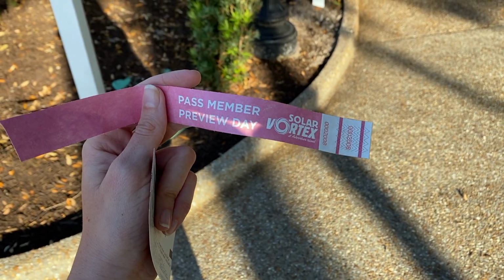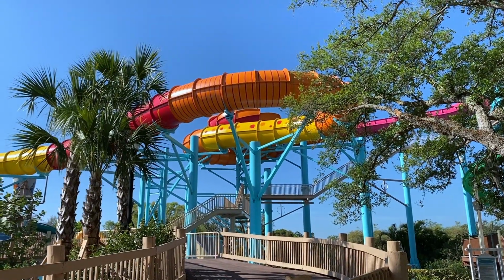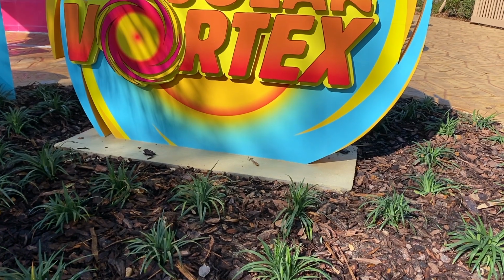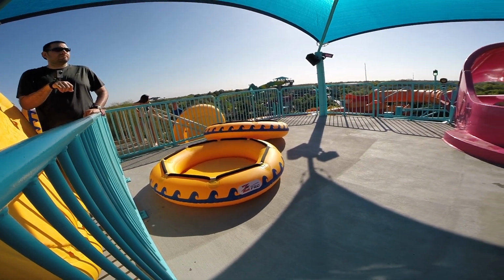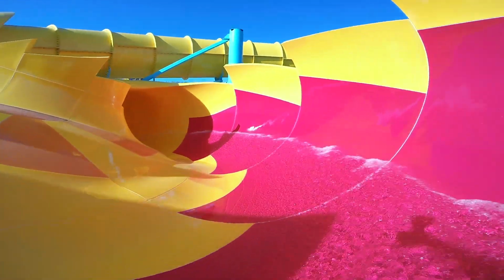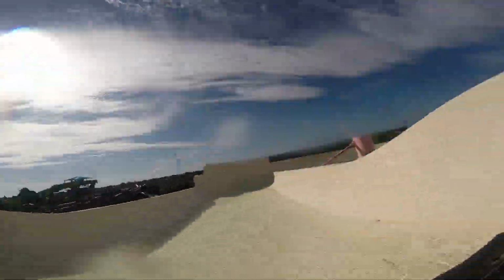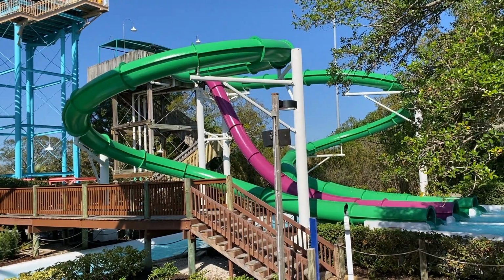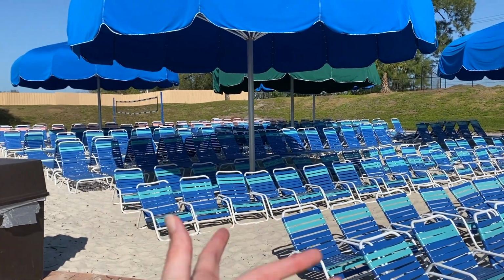Solar Vortex Pass Member Preview at Tampa's Adventure Island! | Slide POV and Reaction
In today's vlog, we soak up the sun at Adventure Island in Tampa, FL and ride their NEW waterslide, Solar Vortex. Adventure Island allowed pass members to be some of the FIRST to ride their newest waterslide. Although Adventure Island was open to all guests on March 13, 2020, only pass members were able to ride Solar Vortex! ALL Adventure Island guests can slide down Solar Vortex beginning March 14, 2020. Adventure Island pass members were distributed wristbands as part of this preview day of Solar Vortex.

Every Adventure Island ambassador we came across during this opening day of Adventure Island's 2020 season were so friendly and pumped to be greeting guests. Managers had Solar Vortex polos on and several ambassadors had Solar Vortex sunglasses that looked great!

Solar Vortex is America's FIRST dual tailspin waterslide, as well as having three AquaLucent elements. It's easy to spot these features on Solar Vortex, as the dual tailspins are jagged pieces of slide and the AquaLucent features have designs on them that let the sun shine through, giving the slider quite a show!

Solar Vortex is in the previous location of Key West Rapids, so it's quite a climb to reach the top. The Solar Vortex rafts are on the heavy/unwieldy side, so take a break if you need to on the way to the top! Overall, Solar Vortex exceeded my expectations! It's a smooth, quick family raft style ride that provides just enough of a thrill to leave riders satisfied at splash down. The dual tailspin elements really let you pick up speed and get close to Solar Vortex's maximum speed of 20 MPH. The AquaLucent elements of Solar Vortex are just stunning. You feel as if you're entering some unknown dimension and it's so much more visually appealing than riding through a plain waterslide tube. While Key West Rapids at Adventure Island was always a favorite of mine, Solar Vortex fills its (water) shoes pretty well!

Thanks for joining me on the first day of Adventure Island's 2020 season to ride Solar Vortex!